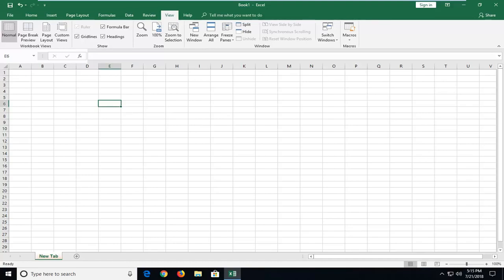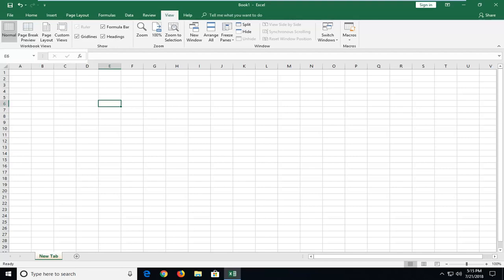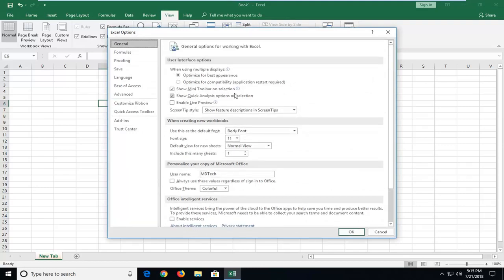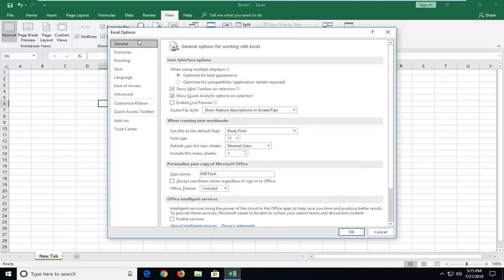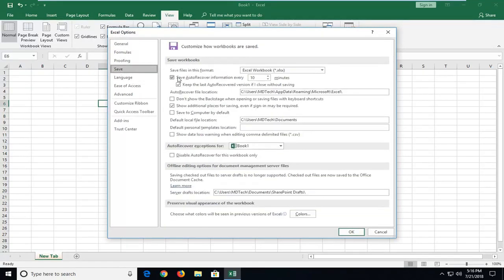How to Auto Save Excel File [Tutorial]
How to Enable Autosave in Microsoft Excel.

Losing power, or forgetting to save before you click away from your Excel spreadsheet, can be painful, especially when you've done some great formula work. Fortunately, the Excel AutoSave function that maintains your work, so that if the power is lost, your work isn't.

AutoSave Vs. AutoRecover
There are two different features in Excel, and Office more generally, that do slightly different things. AutoSave is self-explanatory; it automatically saves your files to your OneDrive and SharePoint account. You'll need to configure OneDrive or SharePoint so they're properly connected, and this is a feature available only in Office 365. This also allows you to “co-edit” documents with others.

AutoRecover, however, temporarily keeps your changes in a directory on your computer. It's been available on Microsoft Office since 2007, and, importantly, does not automatically save your files. Instead, if your computer shuts off or closes Excel without saving, it gives you the option to recover your work. It saves this information on a set interval, usually ten minutes, but it's only temporary. If you choose not to recover your data, it will delete the information and you'll be back to square one.

Neither of these are a replacement for the Save command, though, so get in the habit of saving your work consistently, especially when you're about to close the app. It's important to configure both AutoSave and AutoRecover, if you have both options, and you'll find them under the same menu.

Do you want to protect your workbooks from unexpected computer crashes or power failures? This tutorial explains how to recover unsaved files and restore previous versions of your workbook in Excel 2021, 2019,2016, 2013, and 2010. You'll also learn different ways of file backup on your PC or in the cloud.

Just imagine that you have been working on a very important document in Excel for some hours, creating a very complicated graph, and then… oops! Excel crashed, the power went out or you accidentally closed a file without saving. That is frustrating, but don't be so cut up about it - you can easily recover your unsaved document.